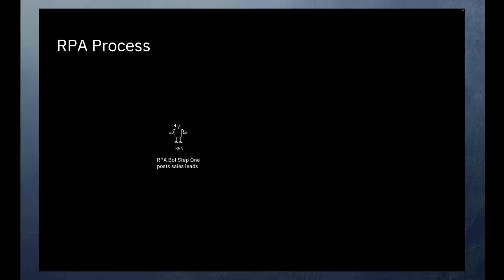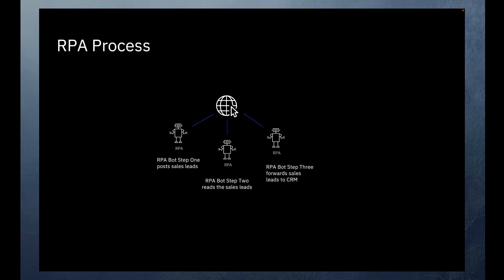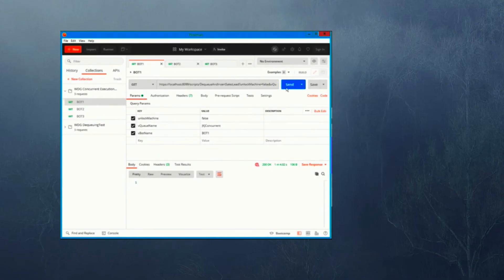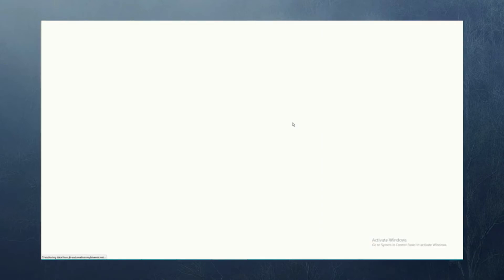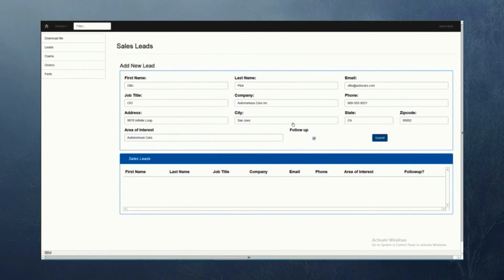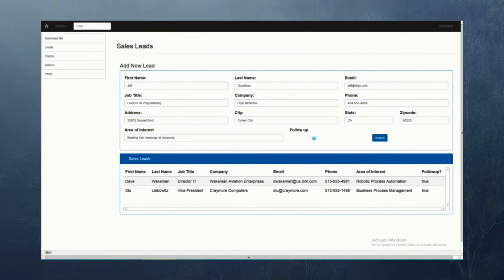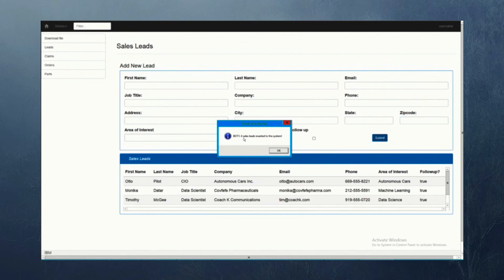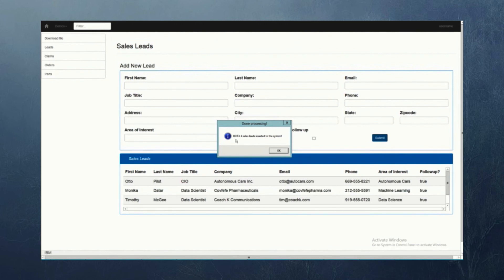IBM RPA Snack: Concurrent Bots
This IBM RPA Snack video shows how multiple IBM RPA bots can run simultaneously, distributing the work evenly, but using only a single license.